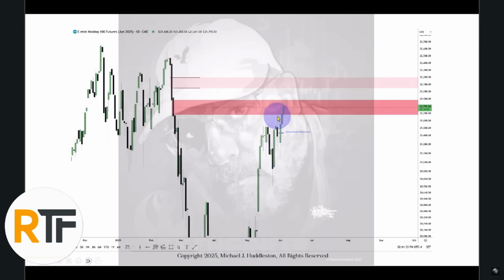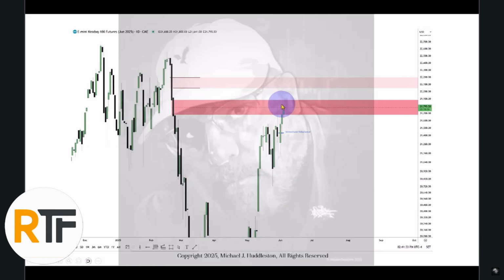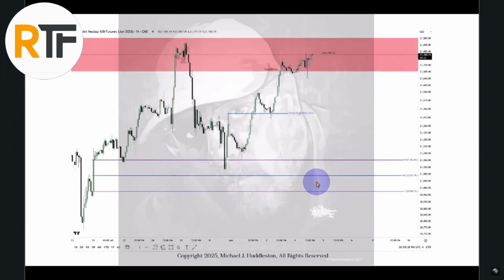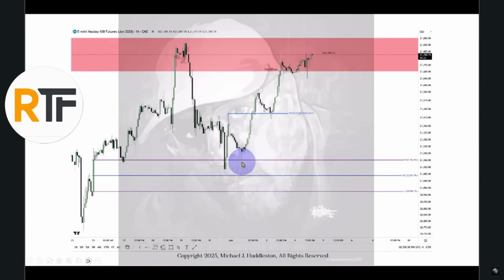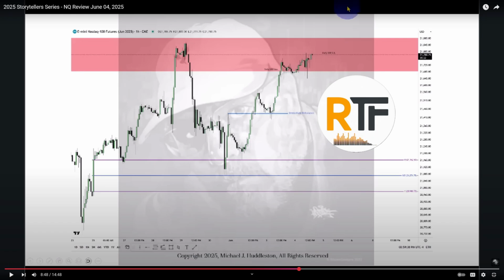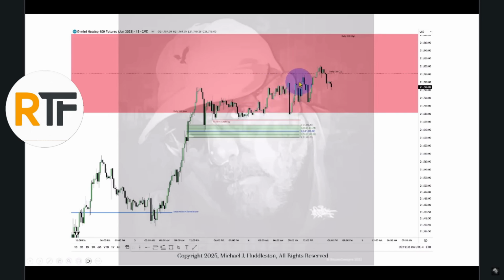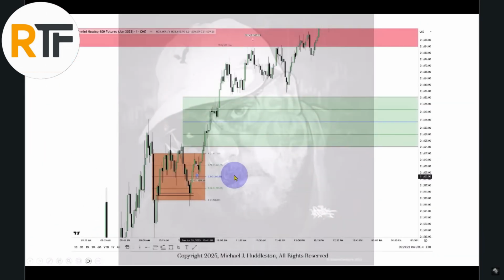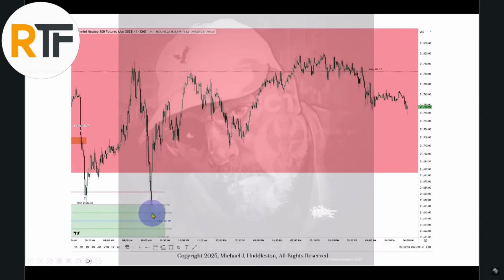ICT Storytellers Series: NQ Review June 04, 2025 | NO ADS | My Lecture Notes